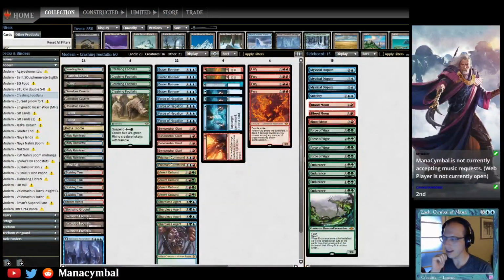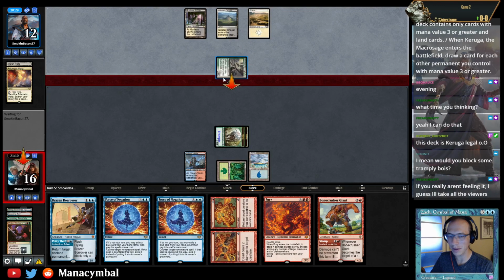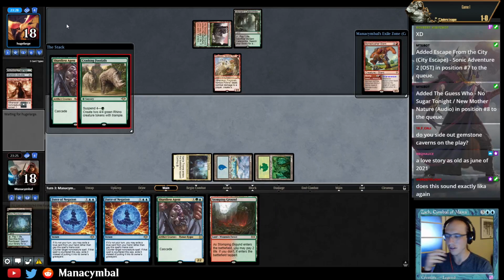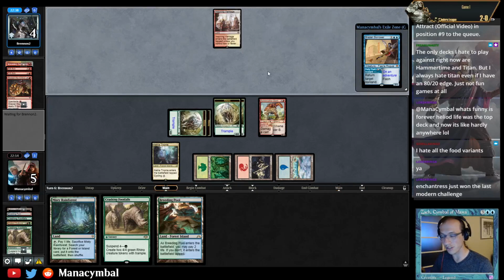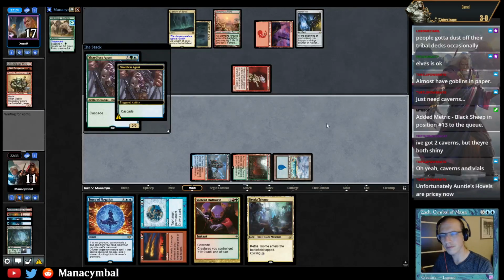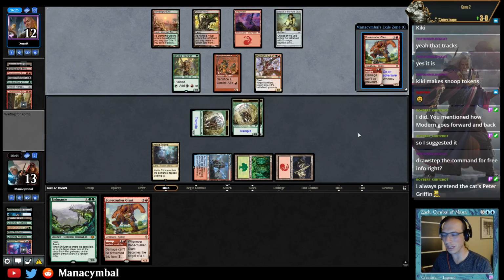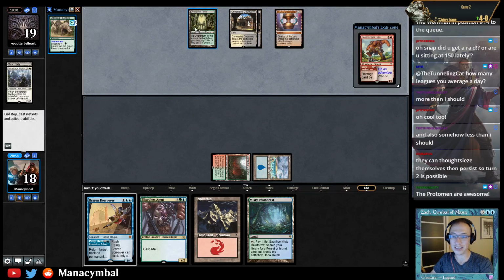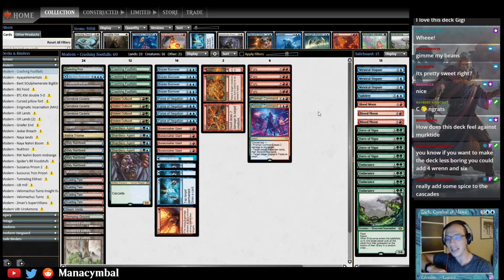MTGO Modern - Temur Footfalls EZ TROPHE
Buttery smooth smashy gameplay. Rhinos, with 8 cascaders, flexible and plentiful interaction. If you want to assault the meta with thicc green boys, look no further than cascade rhinos.

This deck was developed in part by GiglioMTG and d00mwake.

4 Bonecrusher Giant
4 Brazen Borrower
1 Breeding Pool
4 Crashing Footfalls
2 Dead/Gone
4 Fire/Ice
1 Flooded Strand
4 Force of Negation
1 Forest
4 Fury
3 Gemstone Caverns
2 Island
1 Ketria Triome
4 Misty Rainforest
1 Mountain
2 Prismari Command
4 Scalding Tarn
1 Sea Gate Restoration
4 Shardless Agent
1 Steam Vents
1 Stomping Ground
4 Violent Outburst
3 Wooded Foothills

3 Blood Moon
4 Endurance
4 Force of Vigor
3 Mystical Dispute
1 Subtlety